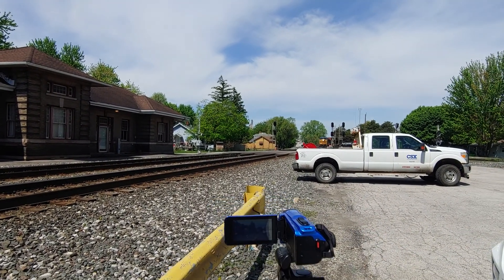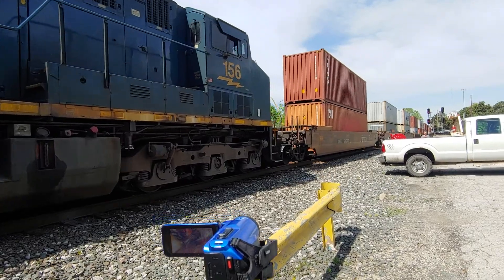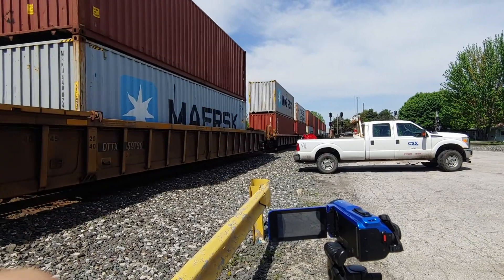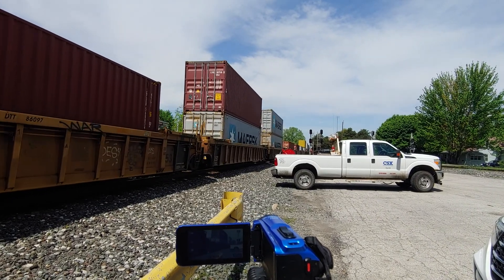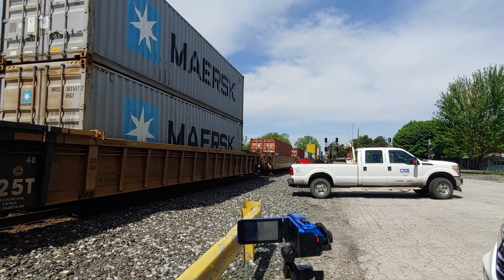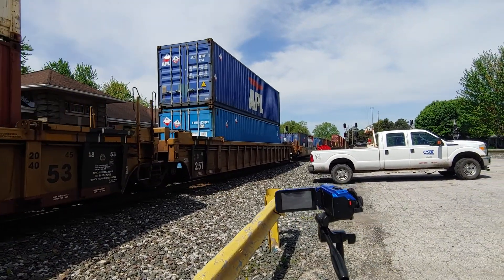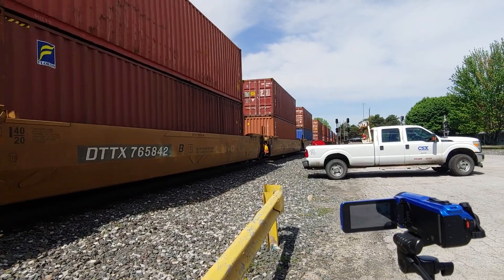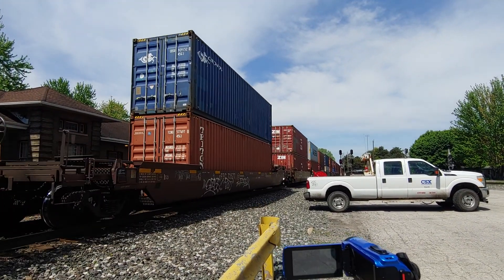#5/15/22 CSX I150 EB/NB/EB Intermodal Leading With 2 CSXS 5116 156. @ Fostoria, OH.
On the Empty Lot, CSX I150 EB/NB/EB crawls really slow east/north/east thru Fostoria passing S Main St. Crossings and the Old CSX Depot with double 2 CSXS 5116 156 leading with the 2 Friendly CSX Crews waving at Us taken with my phone seen on the CSX'S Willard Subdivision also CSX I150 EB/NB/EB was from North Baltimore Ohio bound for Livernois Yard - Detroit Michigan with Intermodal.